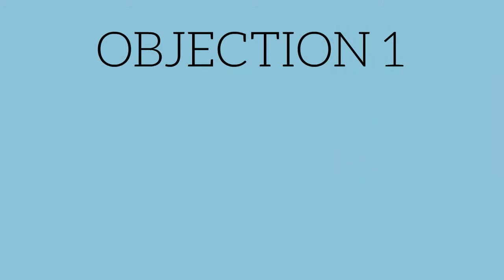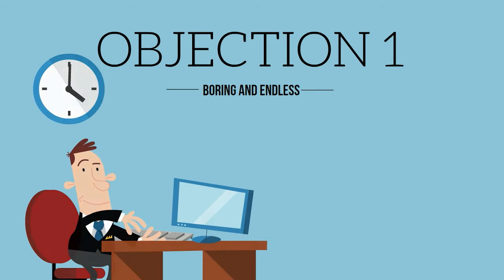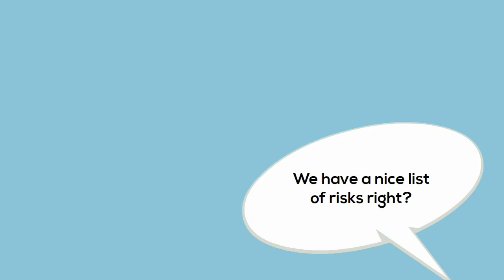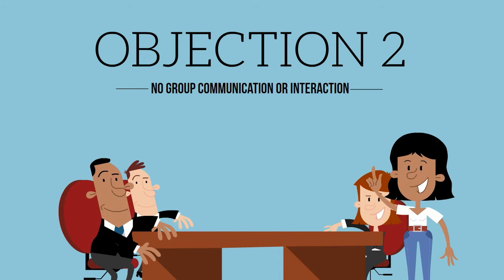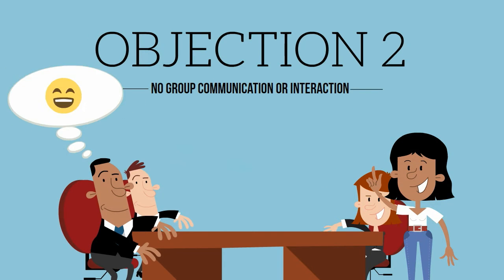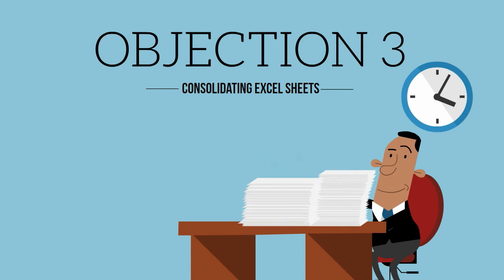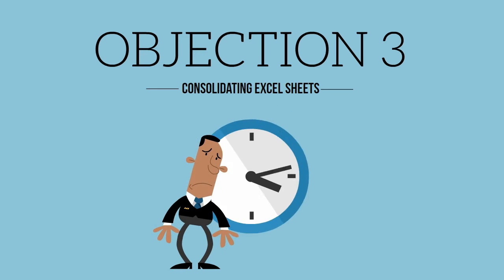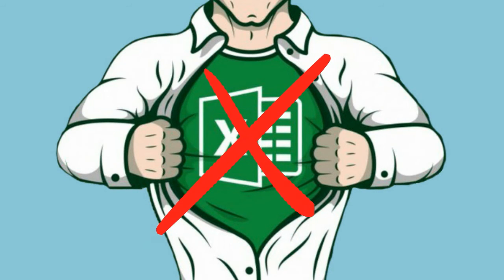Excel for Risk Management doesn't work!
Stop using Excel for Risk Management. It is NOT effective! In this video we explain why.

For more information about our risk management tool, please visit our